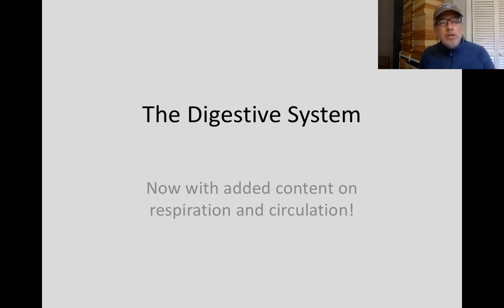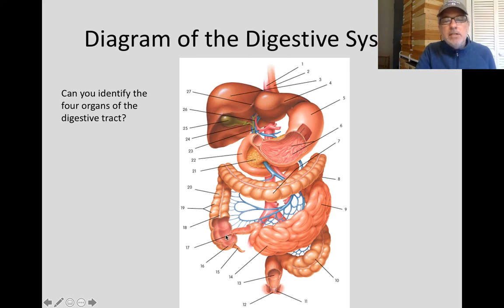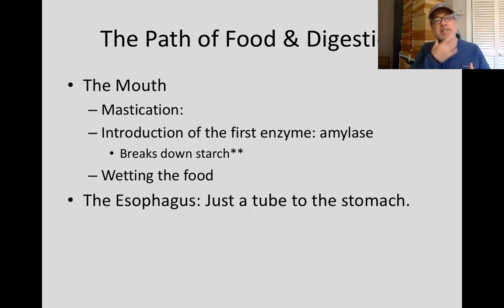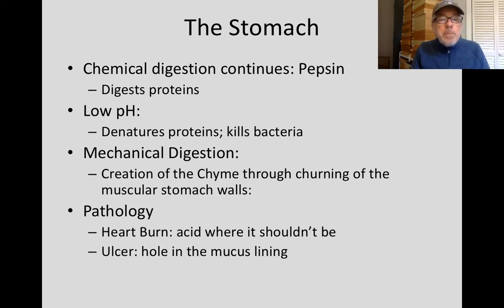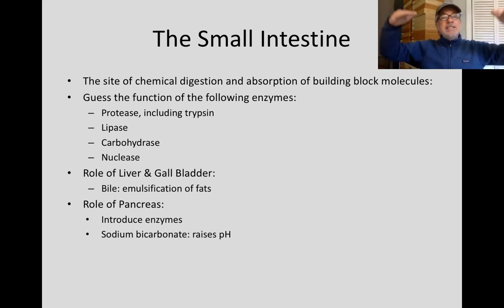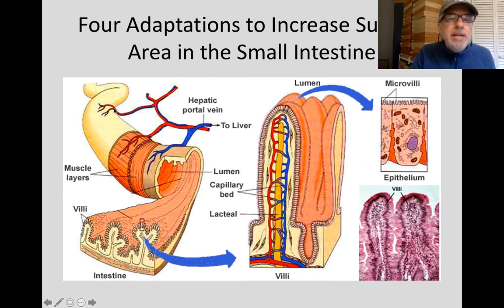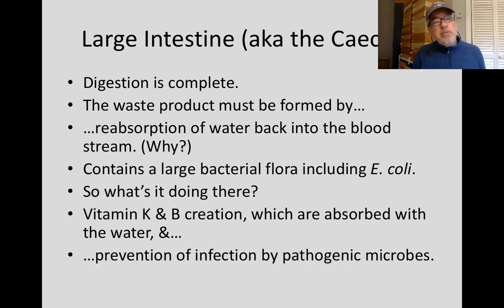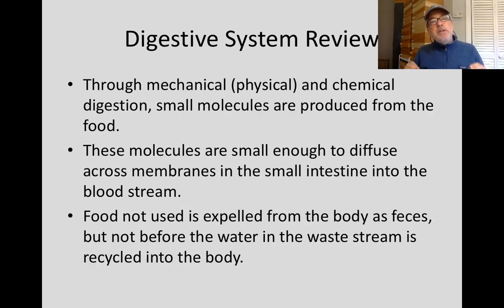The Digestive System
In this video I discuss the path of food through the digestive system in humans. I detail where physical and chemical digestion takes place, as well as how nutrient molecules are absorbed into the blood stream.